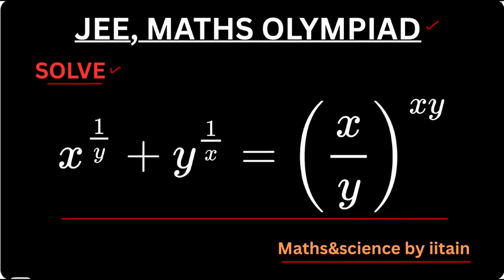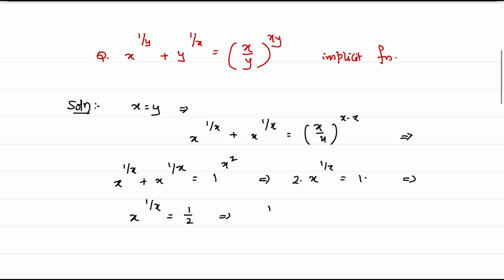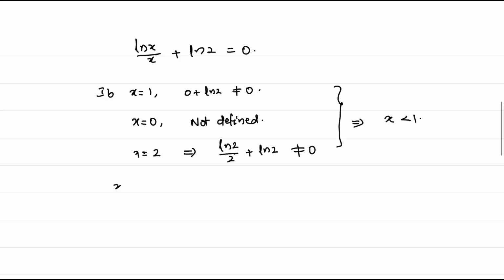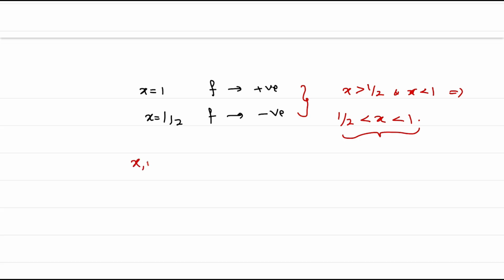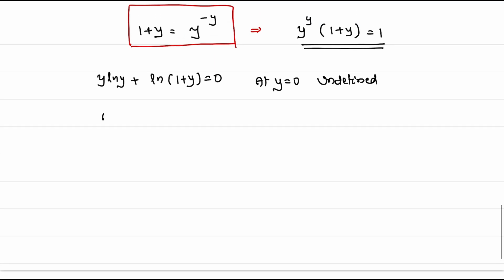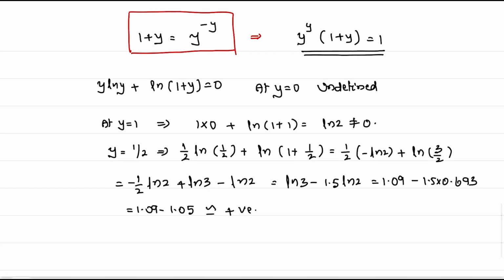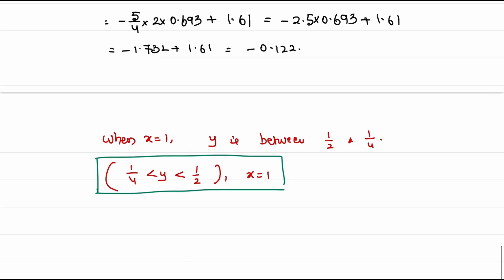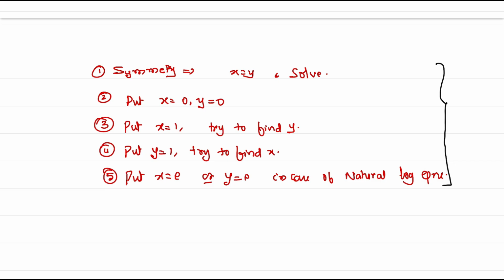Master Exponential & Log Equations in JEE Mains + Advanced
If you want to master exponential & log equations in JEE Mains + Advanced, you are in the right place. This video is of a challenging question made by an IITian. Here is the transcendental logarithmic exponential equation x^(1/y) + y^(1/x) = (x/y)^(xy) solved by an IITian.

📚 In this video, we explore and solve a sophisticated exponential-logarithmic equation:

x^(1/y) + y^(1/x) = (x/y)^(xy)

This transcendental equation combines exponential and logarithmic reasoning, requiring careful algebraic manipulation, symmetry analysis, and numerical insight. Such problems often appear in high-level mathematical contexts, including Exponential & Log Equations.

- **IIT-JEE Advanced & Mains (Mathematics)**
- **CSIR-NET Mathematical Sciences**
- **Math Olympiads & Advanced JEE Tests**
🎯 **Topics Covered in This Video:**
- Transcendental equations and their nature
- Behavior of functions involving fractional exponents
- Properties of symmetry when \(x = y\)
- Reducing equations using logarithmic identities
- Numerical estimation and graph-based validation.

👨‍🏫 **About the Educator:
This problem is solved and explained by an IITian with deep insight into mathematical pedagogy and competitive exam preparation. The explanation is methodical, aiming to build both conceptual understanding and exam-solving intuition.

- **Try solving it when x = y—what value satisfies the equation?